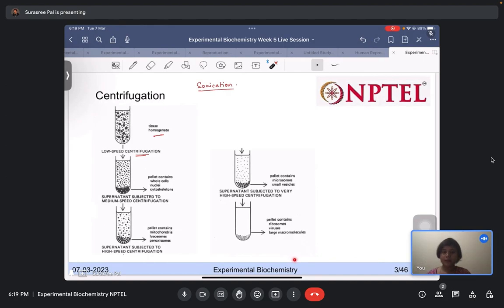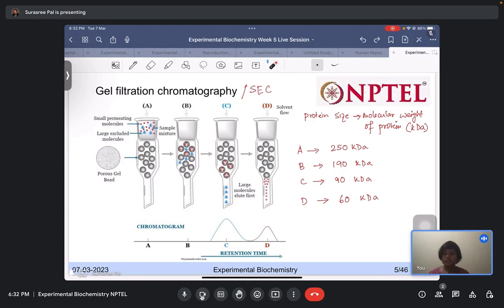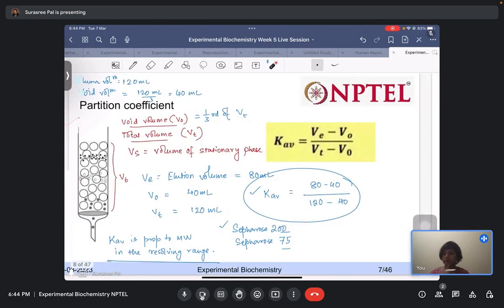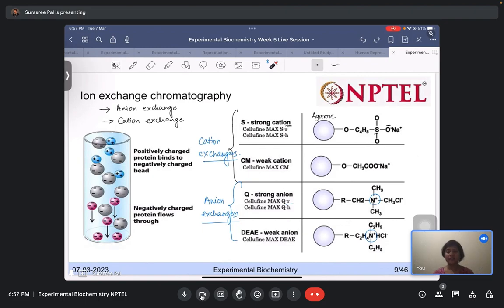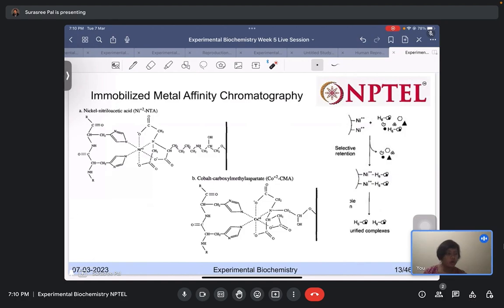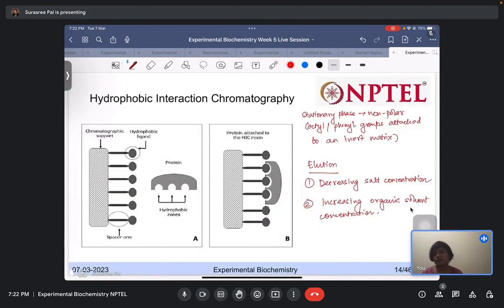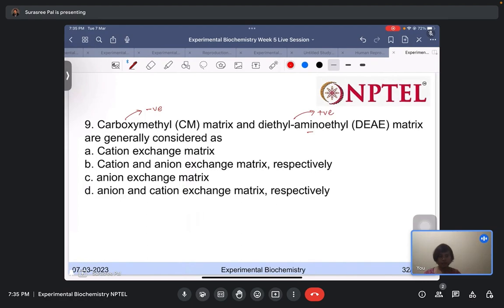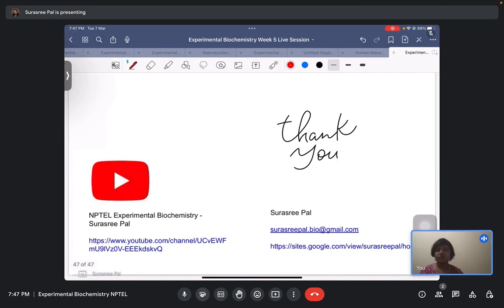Week 5 Live Session - NPTEL Experimental Biochemistry - Surasree Pal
Protein Purification & Chromatographic Techniques | Size exclusion chromatography | Partition coefficient | Determination of molecular weight from size exclusion chromatography | Ion exchange chromatography | Affinity Chromatography | Hydrophobic Interaction Chromatography | Dialysis |